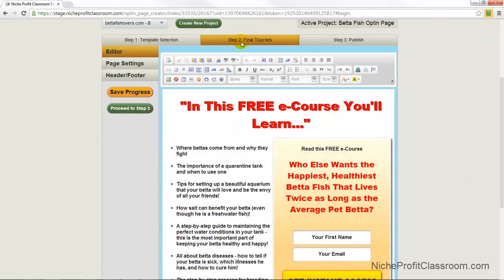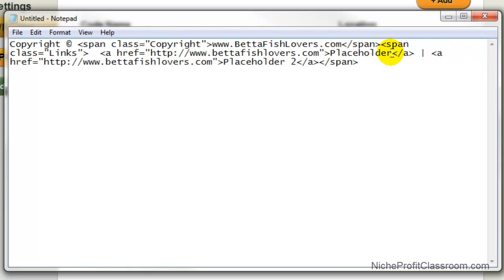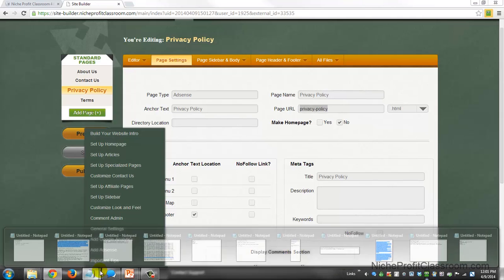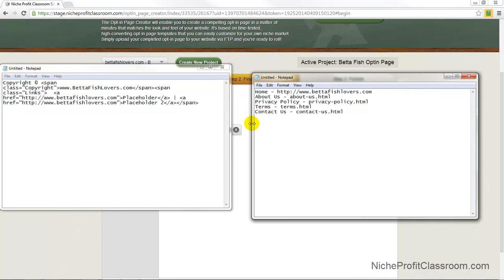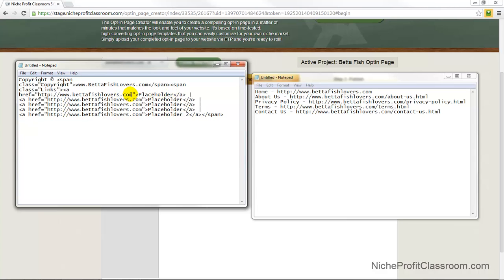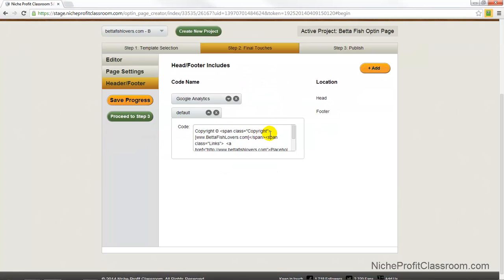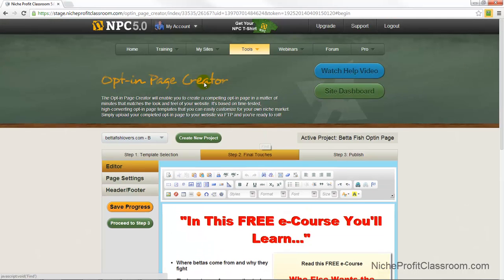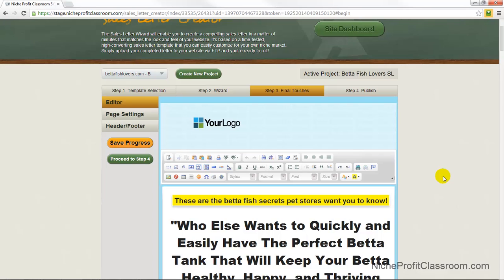12 Linking Your Footer Pages